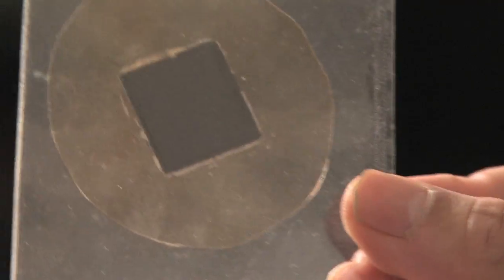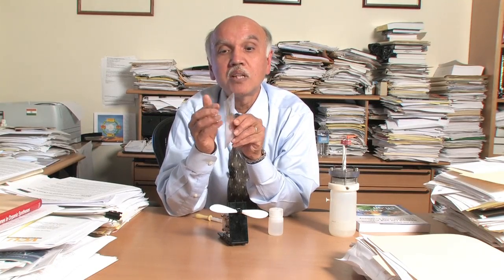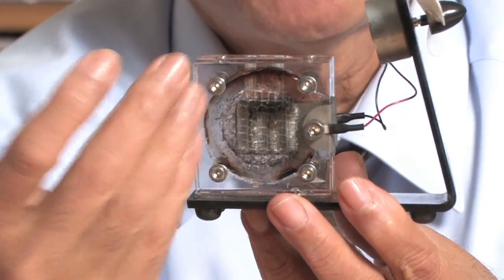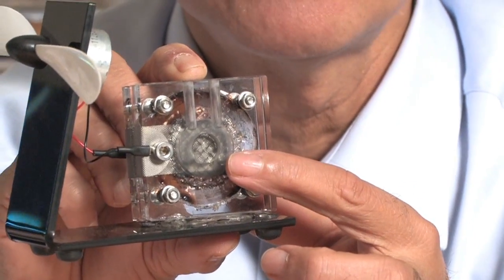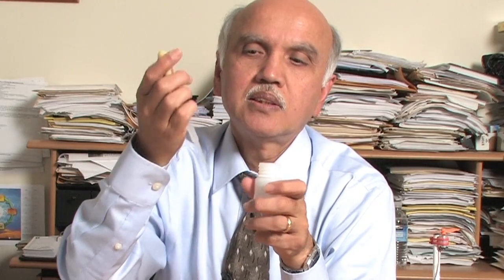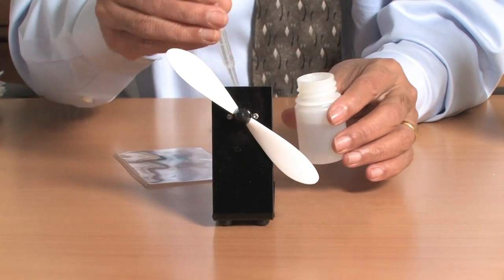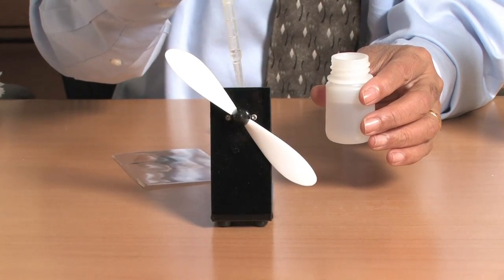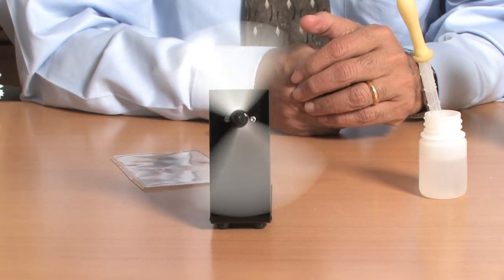How Methanol Can Be a Power Source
What is methanol and how can it be used as a power source in fuel cells? Watch this short demonstration by USC Dornsife's Surya Prakash, the George A. and Judith A. Olah Nobel Laureate Chair in Hydrocarbon Chemistry and Professor of Chemistry.

The USC Dornsife College of Letters, Arts and Sciences is the academic core of the University of Southern California in the heart of Los Angeles.